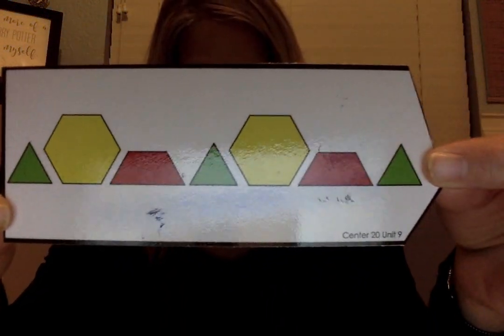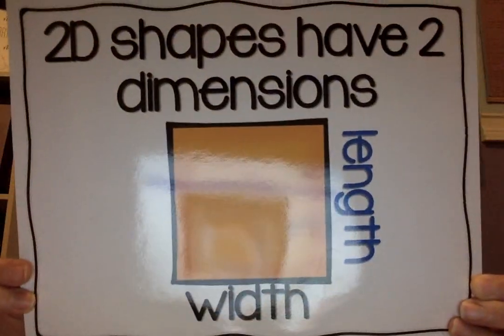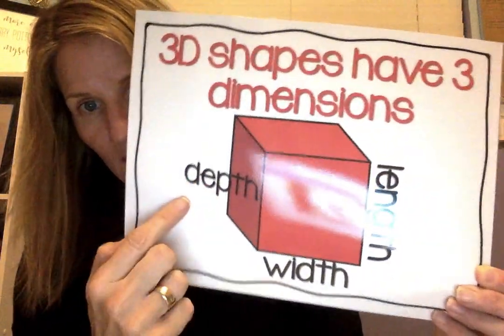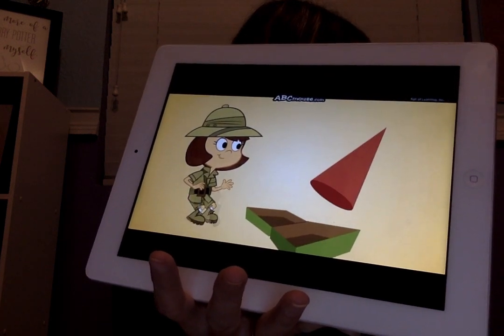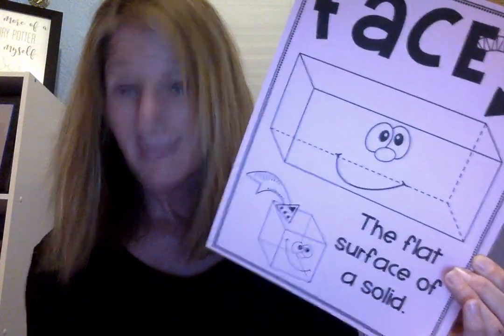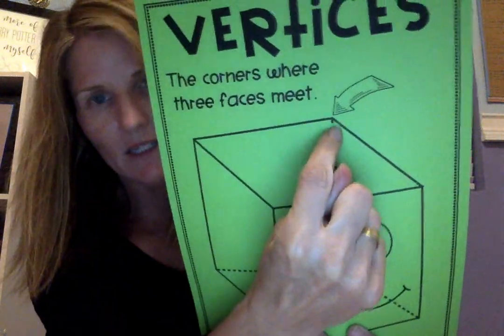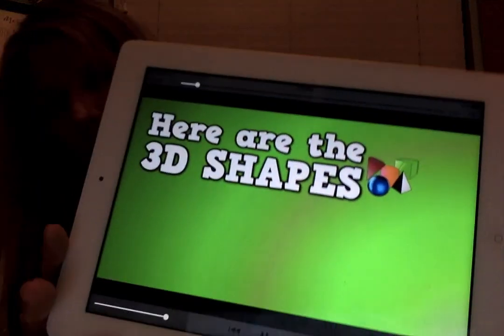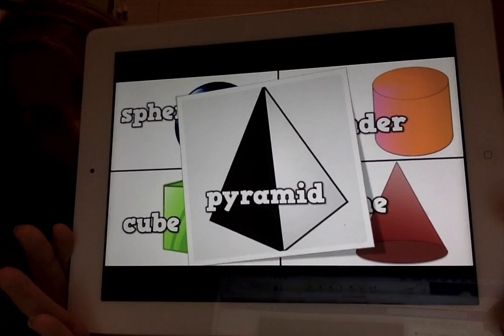Math Lesson #1 March 30, 2020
Our first official Oakwood Kinder Math Lesson: "2D vs. 3D shapes"
Sources (3D shapes by ABC mouse)
If you want more YouTube videos on this topic after viewing this lesson, please search "Monster Trucks Learn 3D Shapes" (7:25) and "3D vs. 2D Shapes!  Mr B.'s Brain" (5:20).  There are many others, too, which I may use in future lessons.  :)